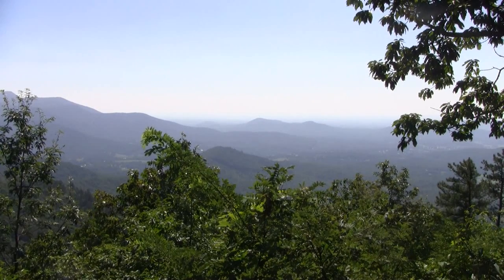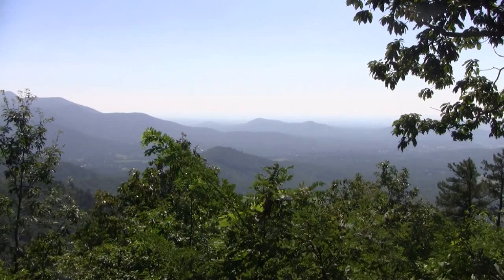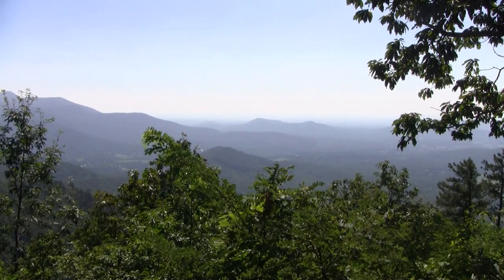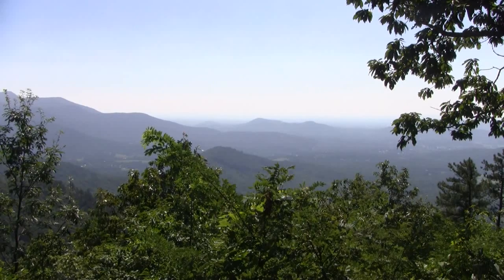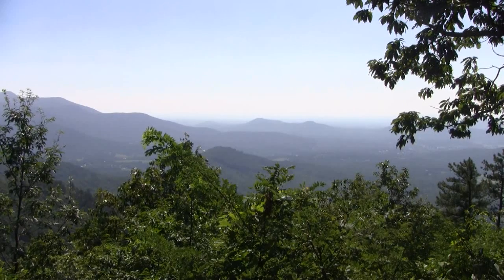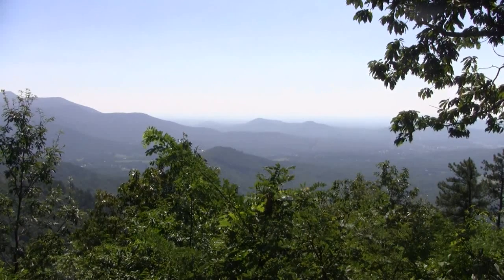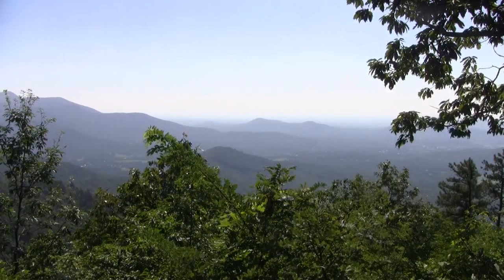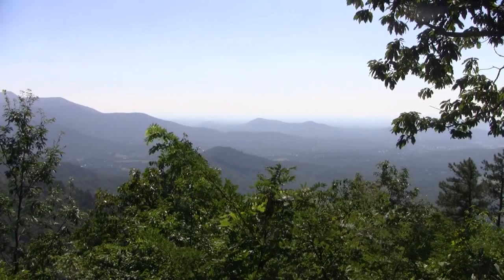Beer Review # 1099 Apocalypse Ale Works Imperial Red Ale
Apocalypse Ale Works Imperial Red Ale
BEER SCALE
1- UNDRINKABLE
2- F
3- D
4- C
5- B-
6- B
7- B+
8- A-
9- A
10- A+
CHEERS!